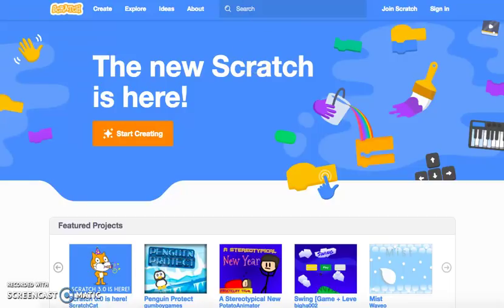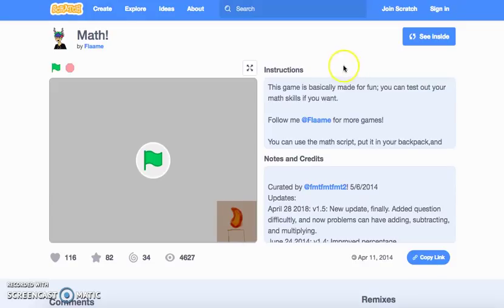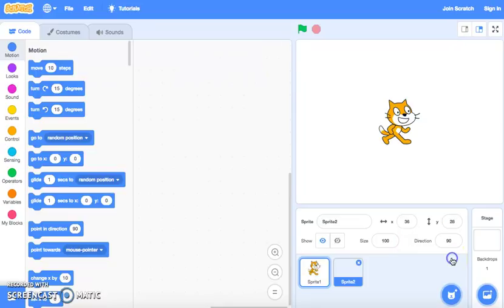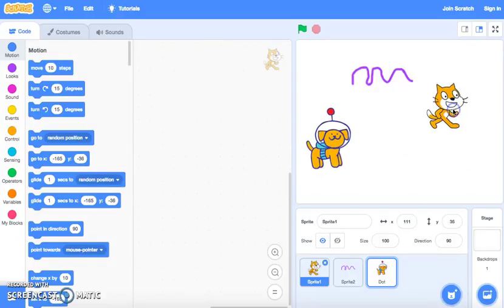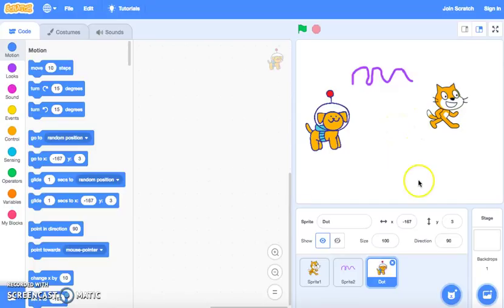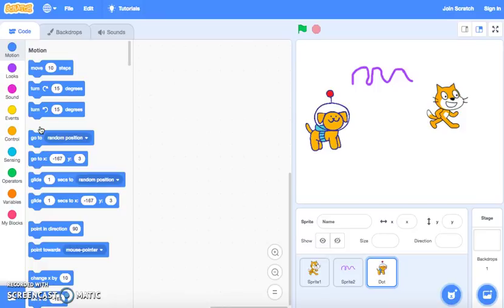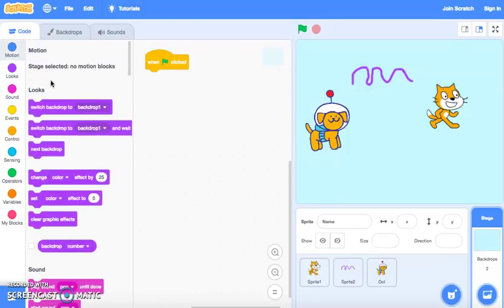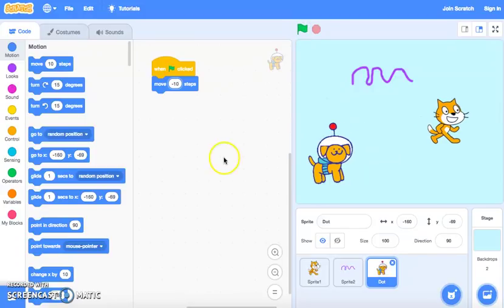Scratch 3.0 Intro: Video 1